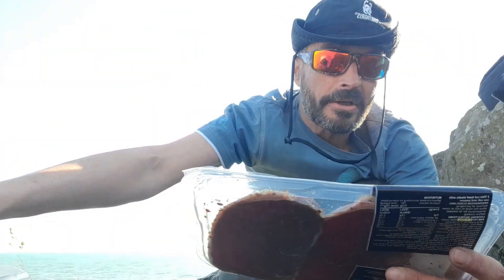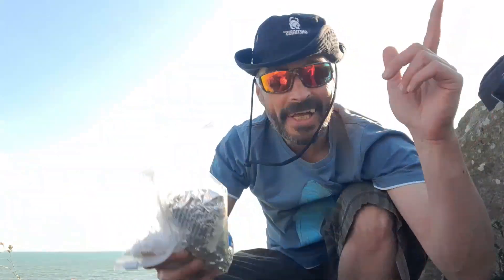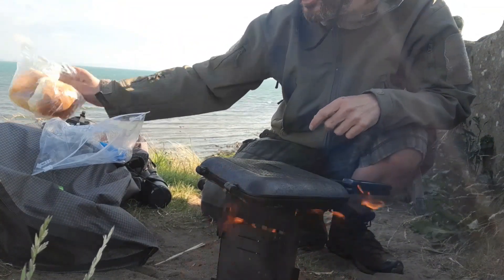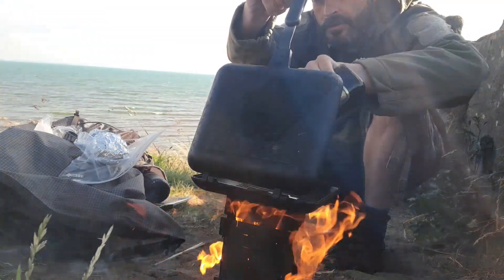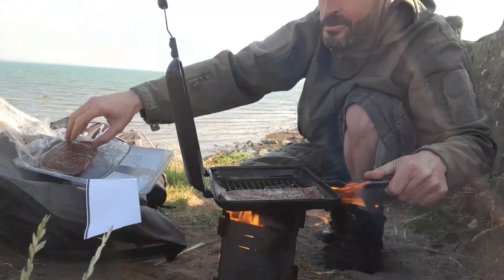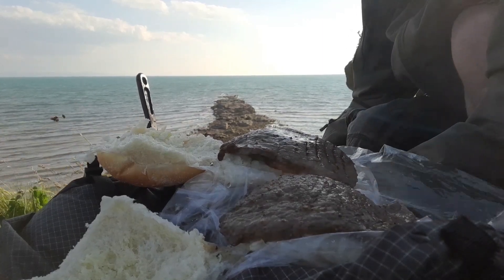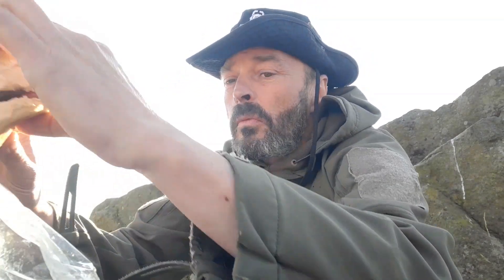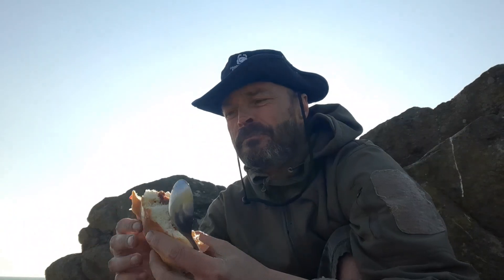Castle, beach & campfire cooking on the west coast of Scotland.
Out to do some campfire cooking on the wood stove. Headed out down along the beach by the castle.
Got the drone out again for a bit of practice and some arial footage.

Pomoly Woods Night titanium stove

Outhaus
Rockhampton Swag

Knives
Mora companion bushcraft knife
Varusteleka:  Skrama